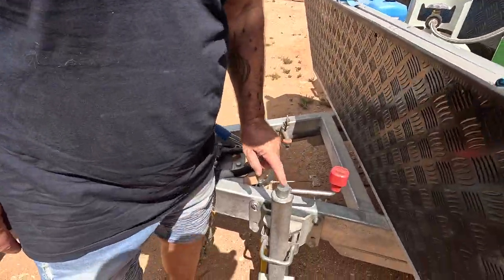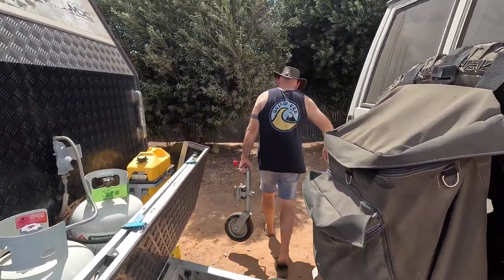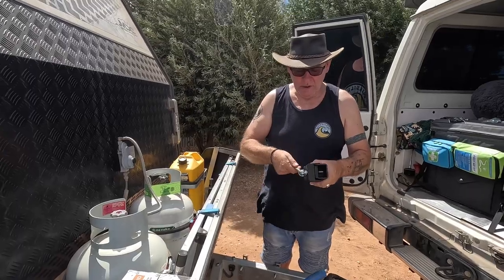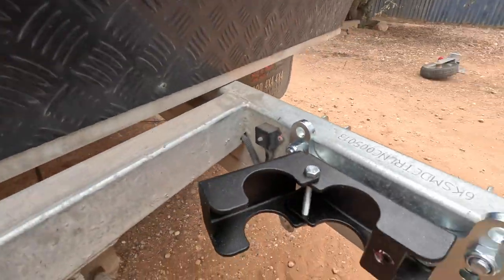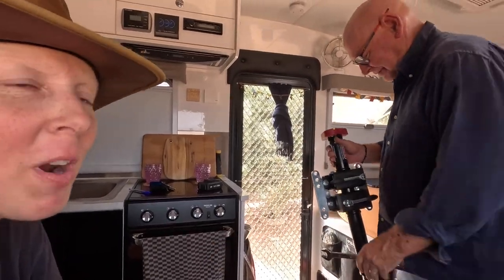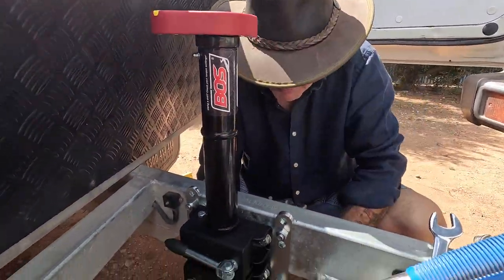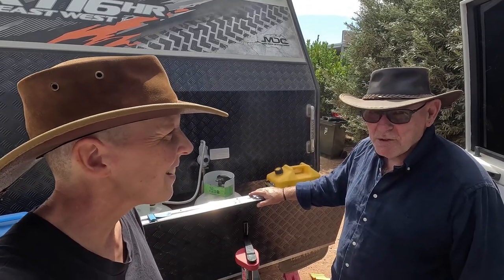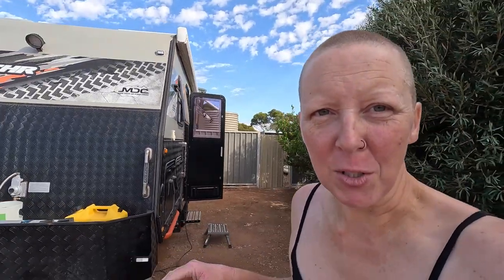D.I.Y Install | BOS Jockey Wheel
Join us in this weeks episode as we attempt to install out new BOS jockey wheel. Typically @outside.normal where things don’t quite go as planned.

We ran out of time to install our iCheck TPMS, which we will do in next week’s video. If you stuck with us through the whole video, you will notice we have something else to install.

All these little jobs need to be sorted next week, as we start our travels again the following week.